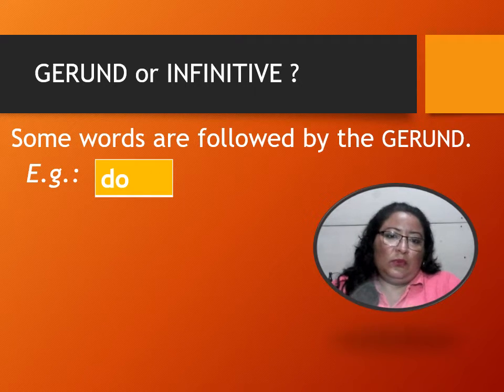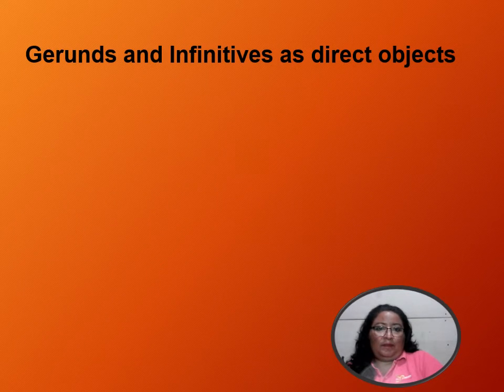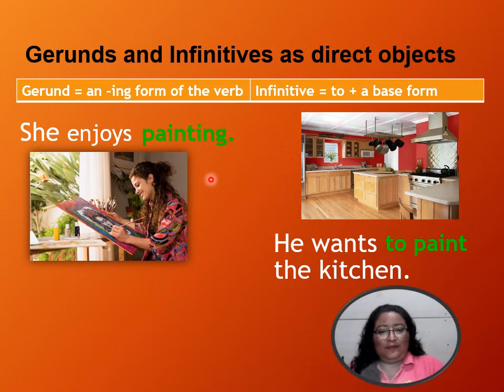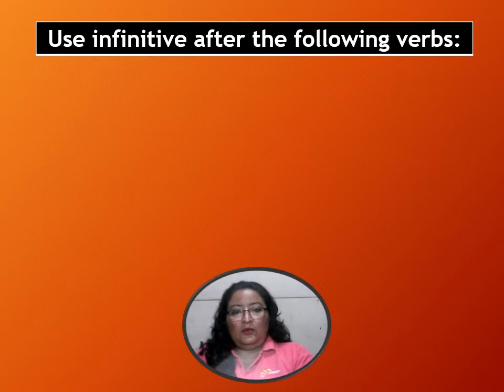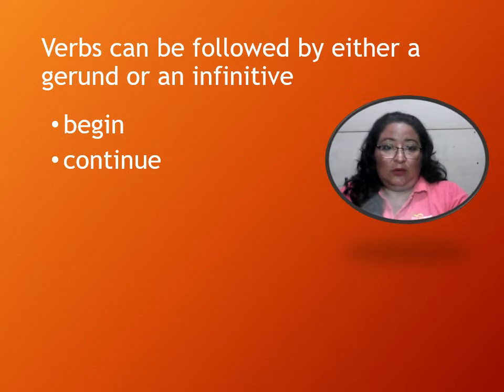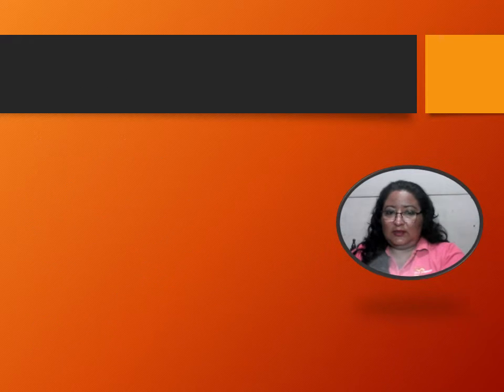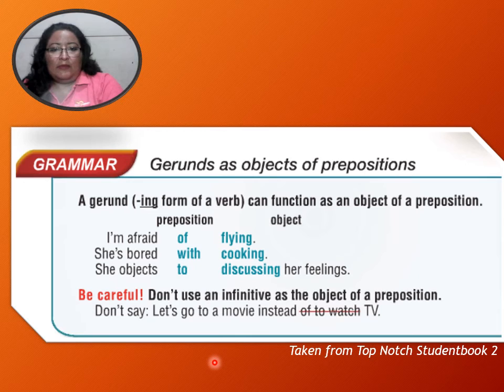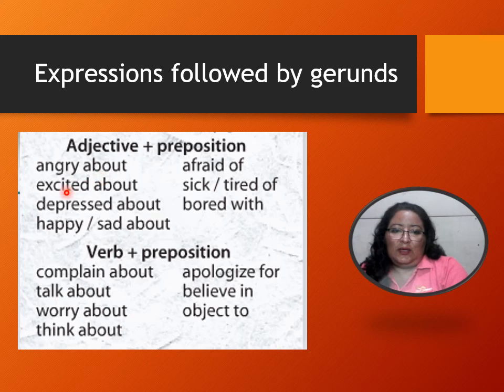gerund and infinitive